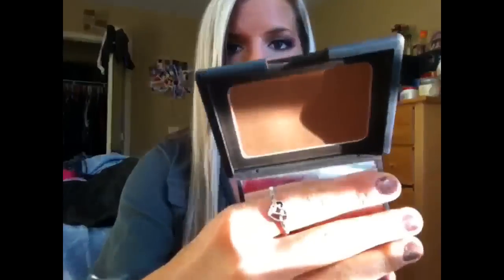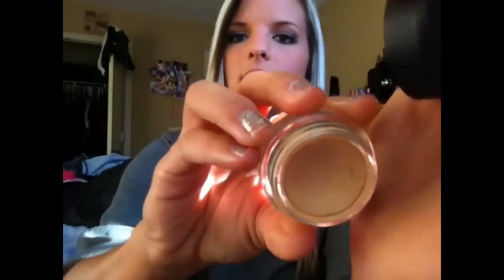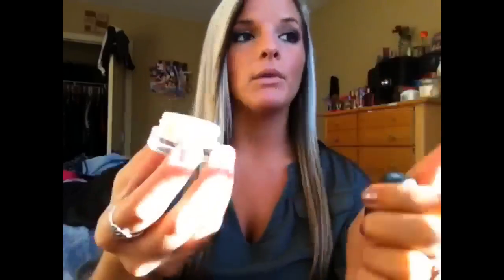January 2012 Favorites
Products Mentioned:
NARS Powder in Mountain
MAC MSF in Medium Dark
MAC blush in Dollymix
MAC blush in Loverush
Rimmel Match Perfection Concealor in 335 Light/Medium
MAC Select Cover concealor in NW30
Covergirl Lash Perfection mascara in very black
Estee Lauder Sumptuous Extreme in extreme black
Revlon Soft Nude lipstick
MAC Creme Cup lipstick
NAKED 2 palette from UD